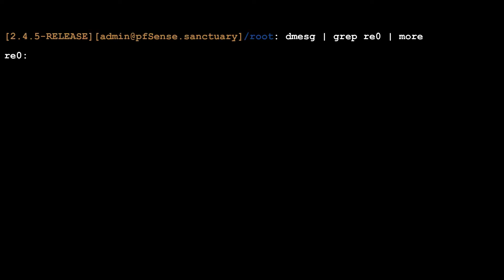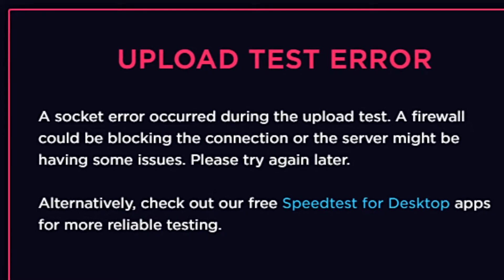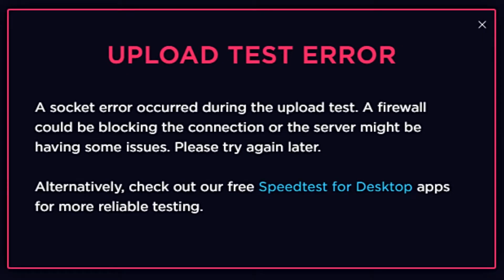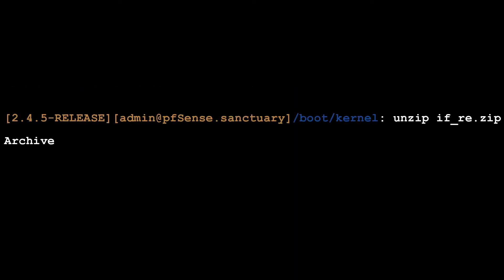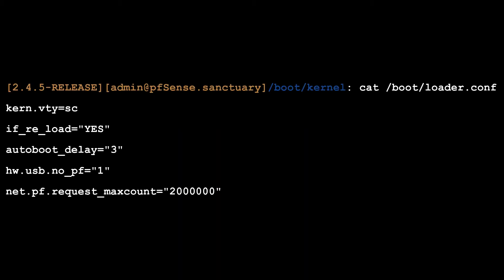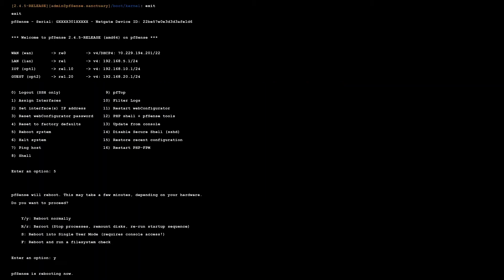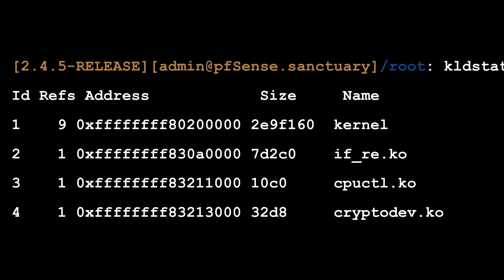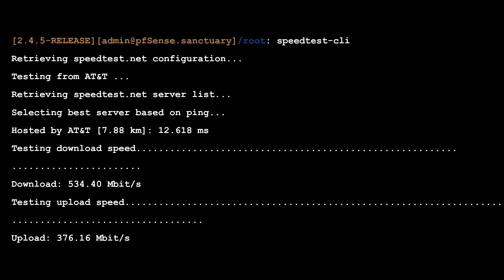re0 Watchdog Timeout Error – Realtek FreeBSD Fix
re0 Watchdog Timeout Error – Introduction
First, this is a fairly common issue, and this post helped me a ton while fixing it.

As you can see, the Zotac pfSense firewall that I built is running 2x Realtek adapters.

device     = 'RTL8111/8168/8411 PCI Express Gigabit Ethernet Controller'

Additionally, I would often come back to my office to see error messages like the following on my router’s monitor.

re0: watchdog timeout
re0: link state changed to DOWN

re0 Watchdog Timeout Error – Conclusion
This wasn’t an issue that I had noticed (or even seen) until I had upgraded my internet.

That said, this will be something that you need to do if you are running with speeds of over 300 mbps.

In the end, I’m glad I fixed this, but I might have another router upgrade in the works soon!